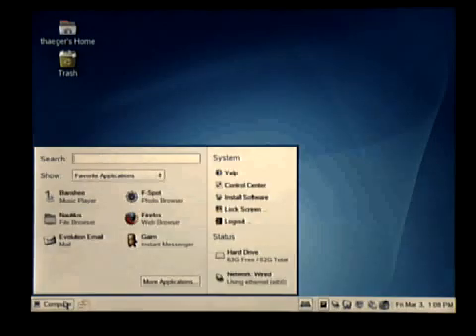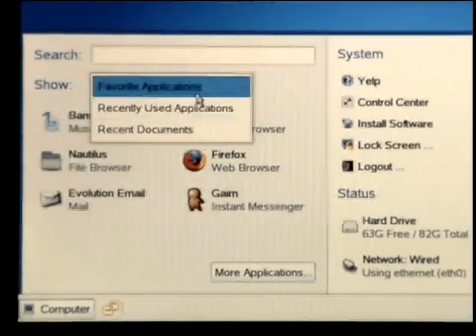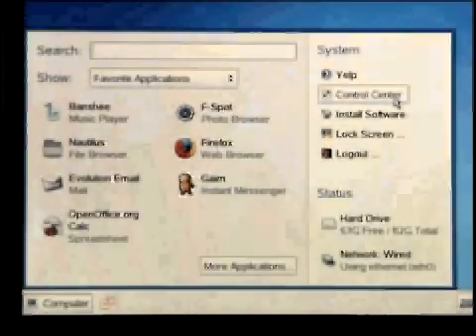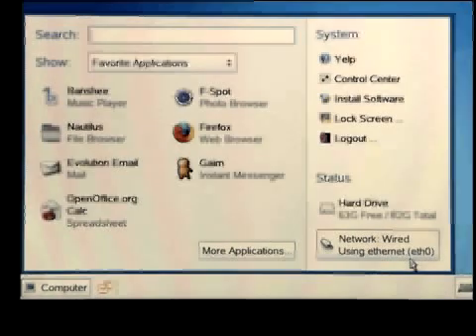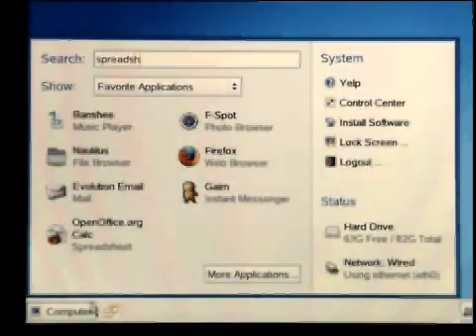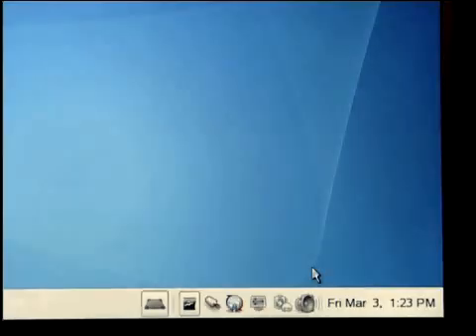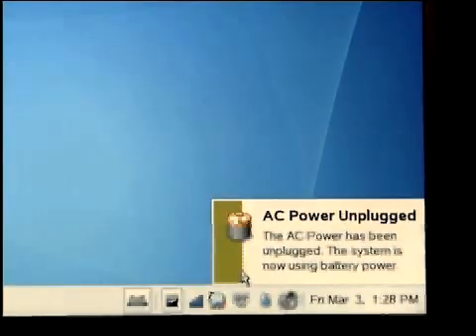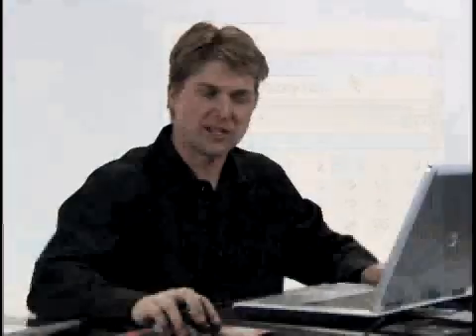SUSE Linux Desktop 10 - General Usability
A tour of the SLED 10 Desktop explaining the general usability features.  Includes exploration of the Computer menu, Applications, Searching, Control Center for Desktop Preferences